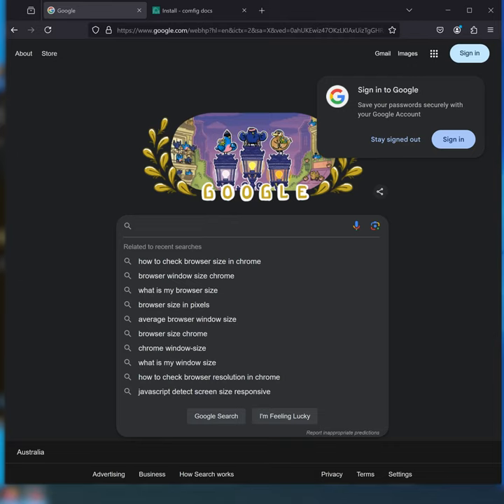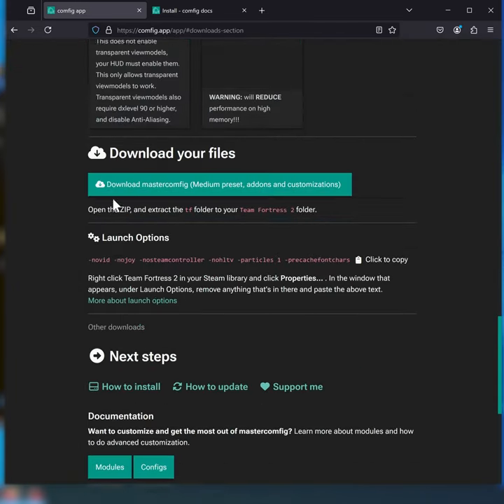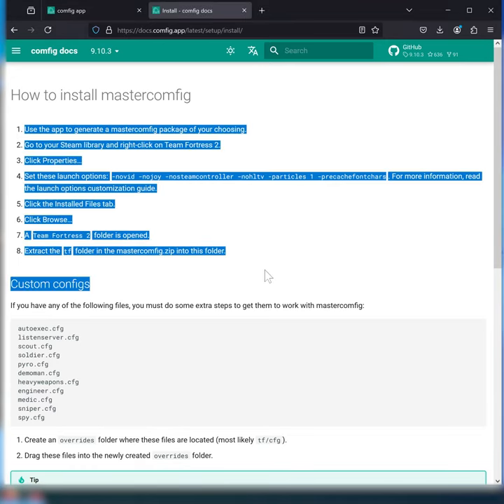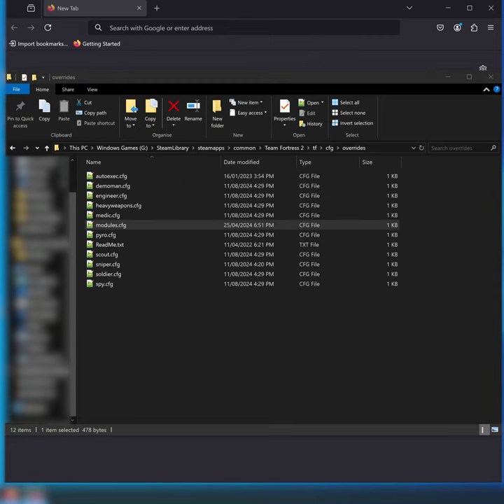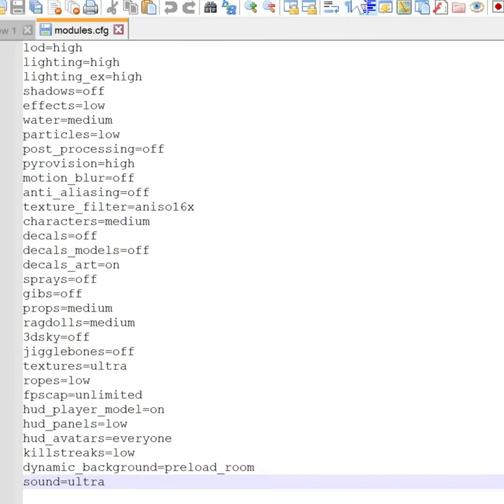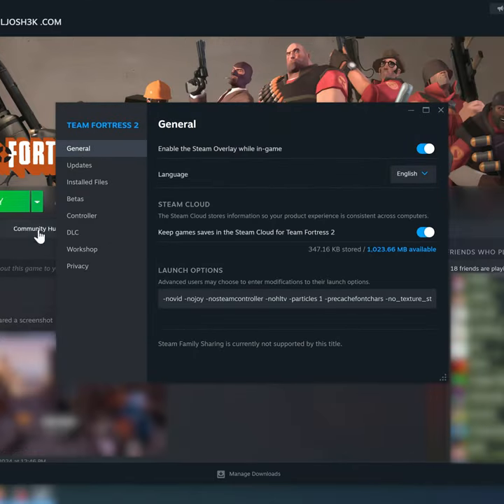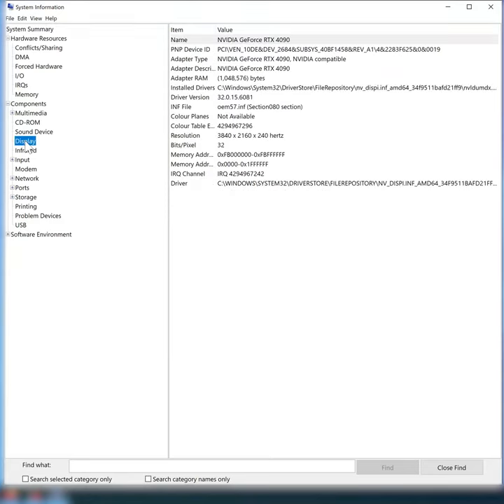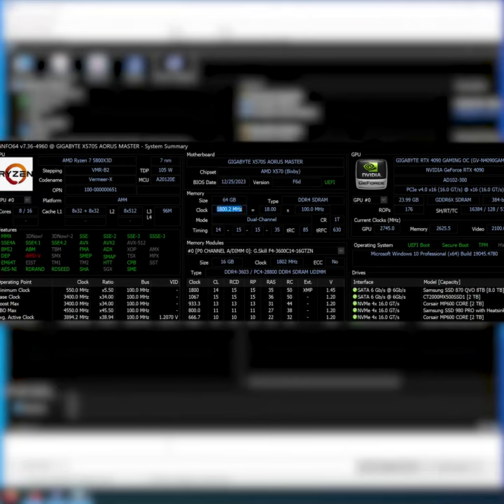How I Get 240+ FPS in TF2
Thumbnail credit to: kitflexer

Module settings used in the video are:

lod=high
lighting=high
lighting_ex=high
shadows=off
effects=low
water=medium
particles=low
post_processing=off
pyrovision=high
motion_blur=off
anti_aliasing=off
texture_filter=aniso16x
characters=medium
decals=off
decals_models=off
decals_art=on
sprays=off
gibs=off
props=medium
ragdolls=medium
3dsky=off
jigglebones=off
textures=ultra
ropes=low
fpscap=unlimited
hud_player_model=on
hud_panels=low
hud_avatars=everyone
killstreaks=low
dynamic_background=preload_room
sound=ultra